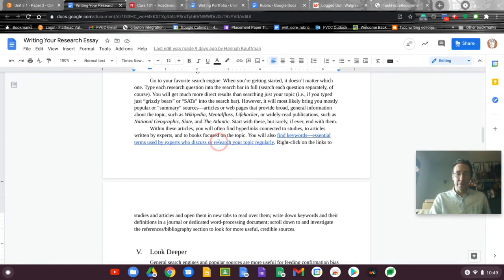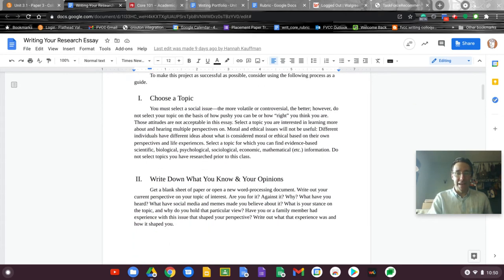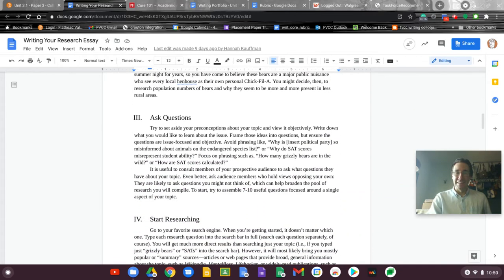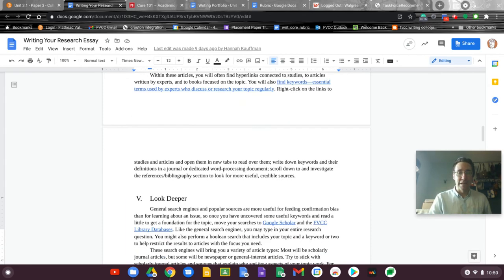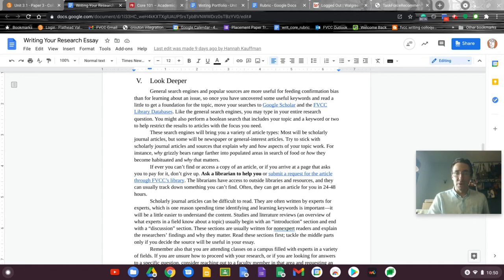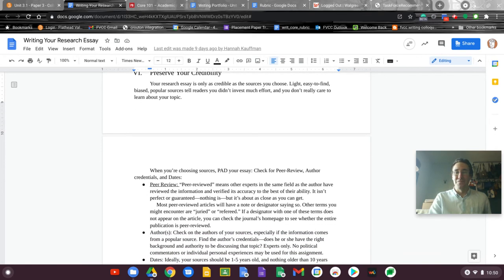Overview Unit 3.1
Watch the overview to get started with unit 3.1